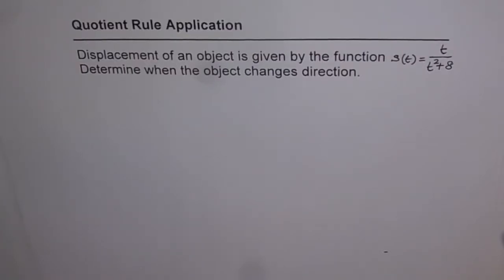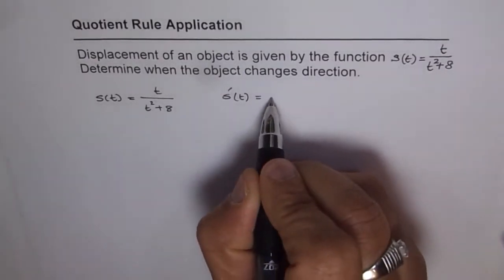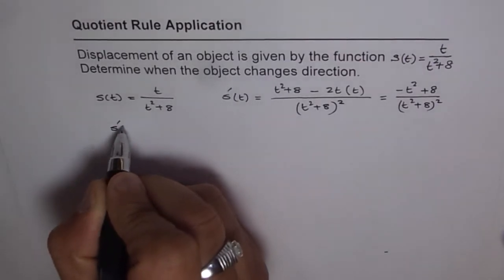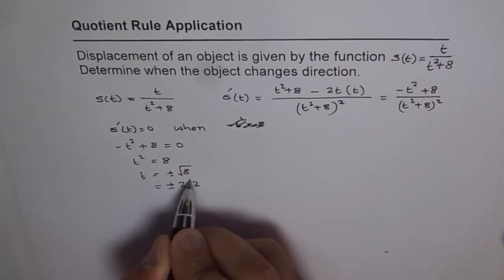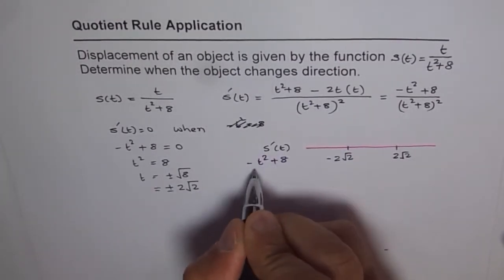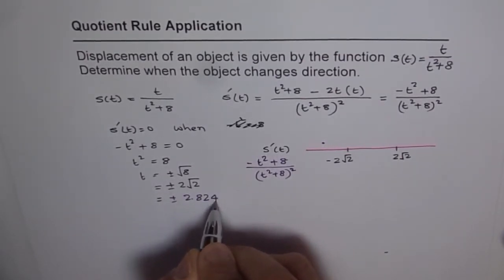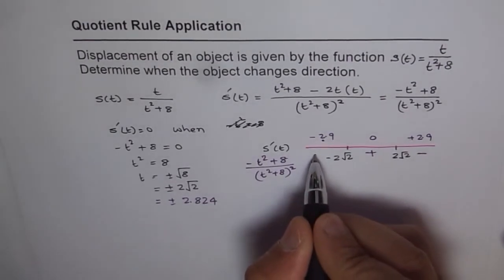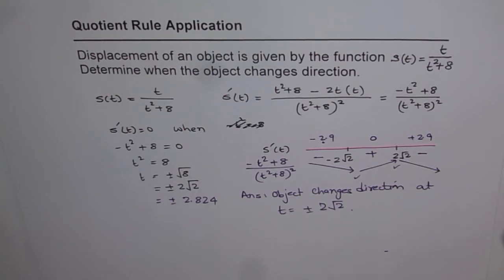10 Find When Object Changes Direction Differentiation Quotient MCV4U